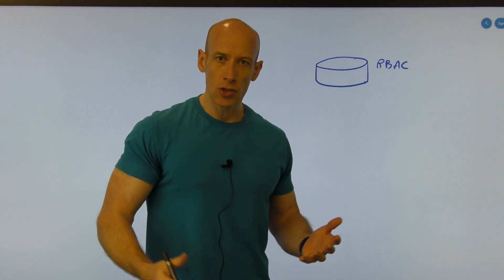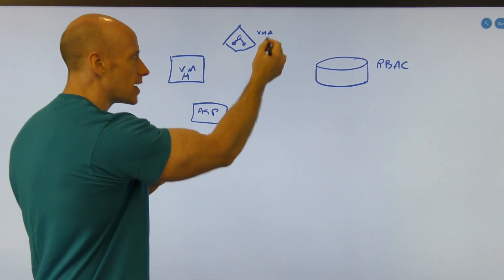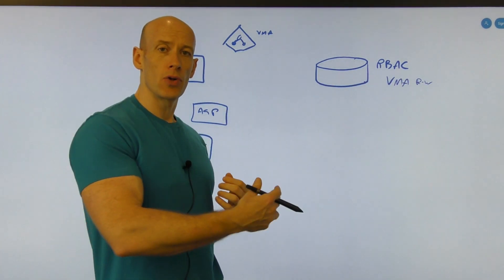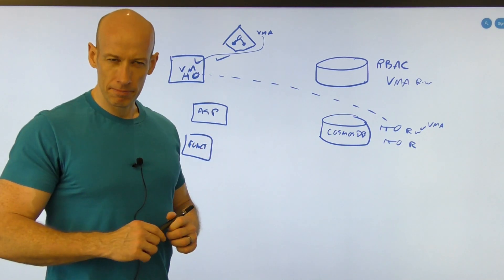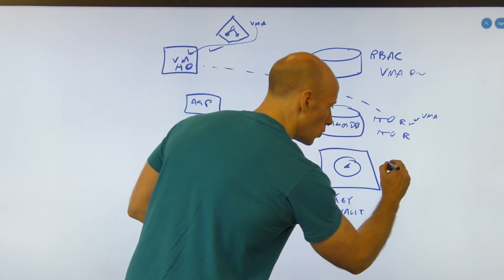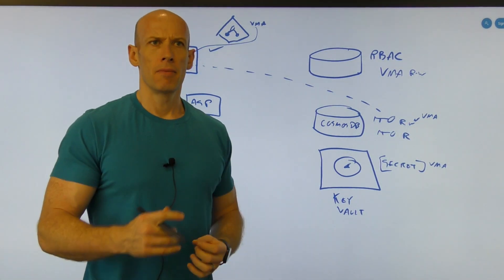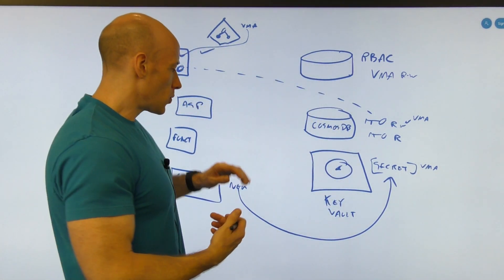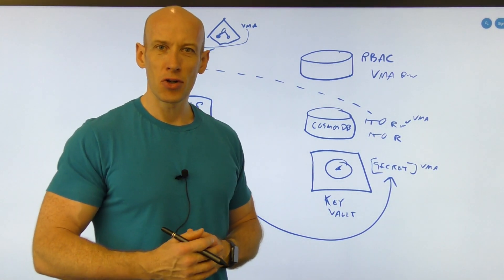Keeping Secrets in Azure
In this quick video I walk through keeping secrets in Azure!